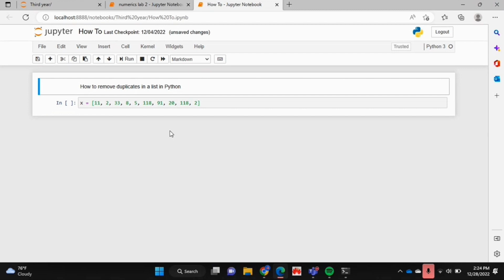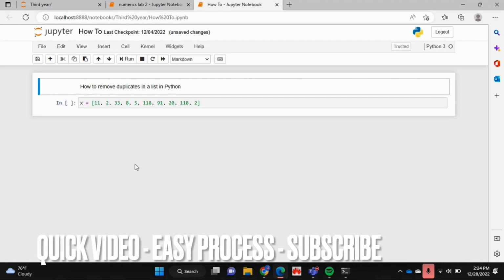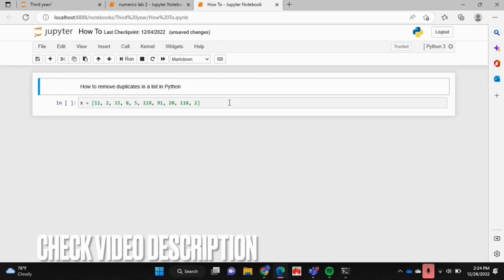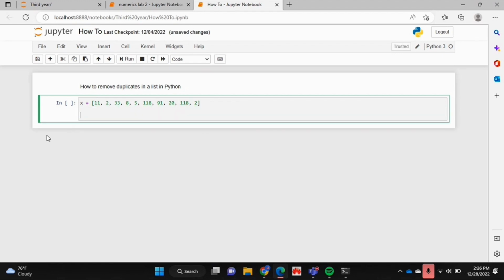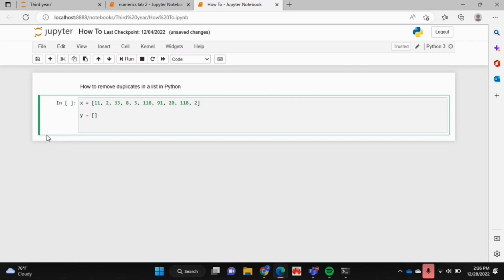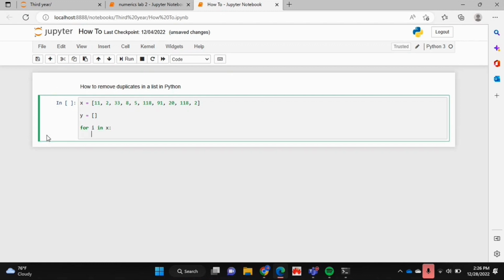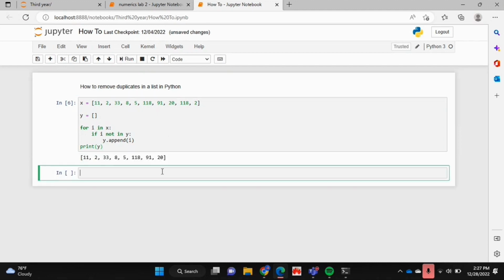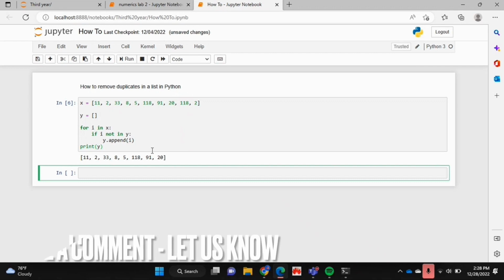✅ How To Remove Duplicates In A List In Python 🔴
Guido van Rossum began working on Python in the late 1980s as a successor to the ABC programming language and first released it in 1991 as Python 0.9.0.[36] Python 2.0 was released in 2000 and introduced new features such as list comprehensions, cycle-detecting garbage collection, reference counting, and Unicode support. Python 3.0, released in 2008, was a major revision not completely backward-compatible with earlier versions. Python 2.7.18, released in 2020, was the last release of Python 2